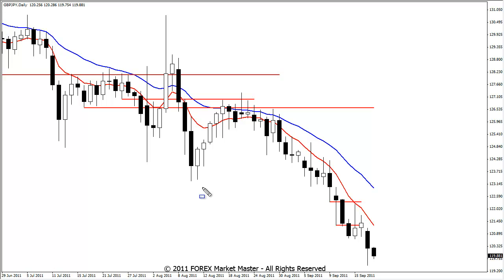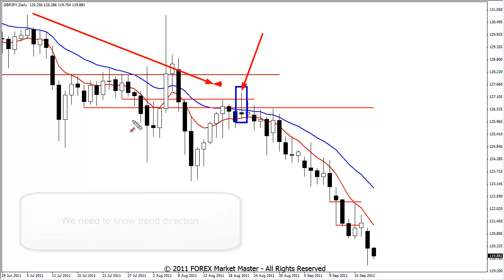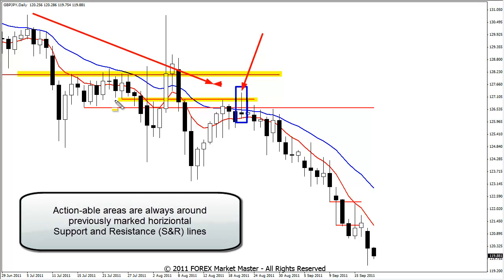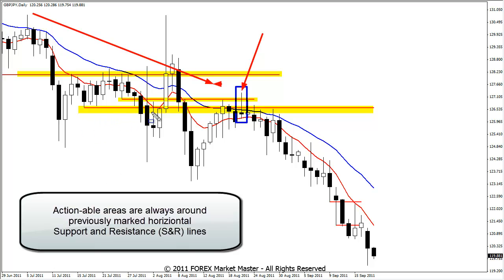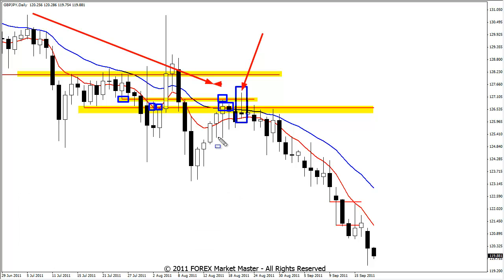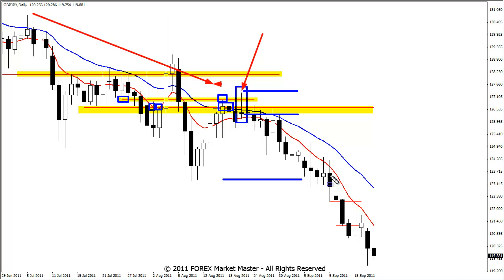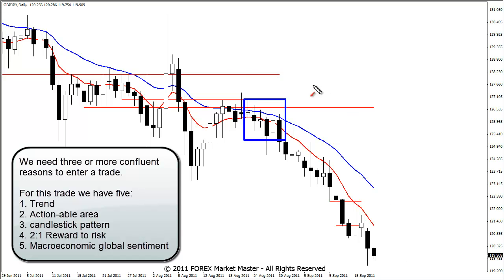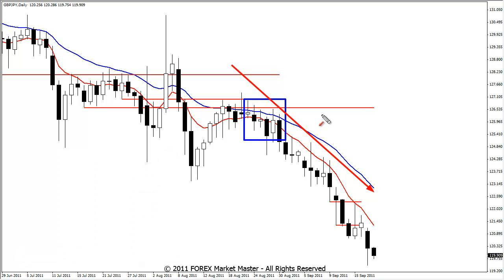Forex Strategy - Power of Pin Bars.mp4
Complete training for forex traders.
Free forex videos, educational articles and daily analysis.

In depth analysis of the power of trading daily pin bars.